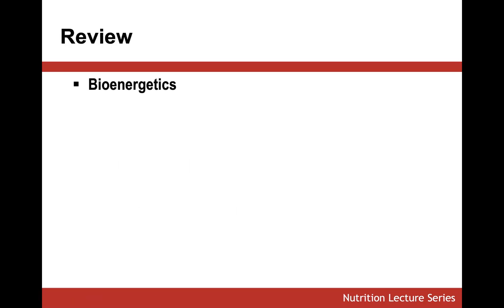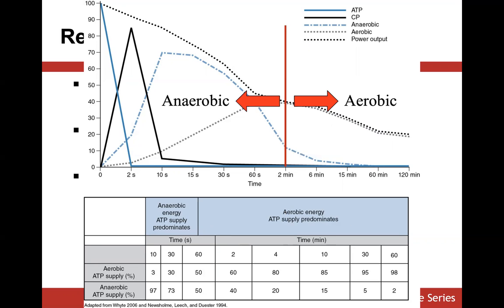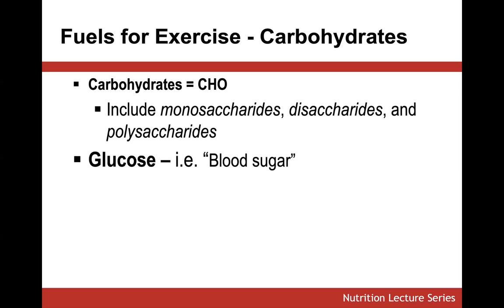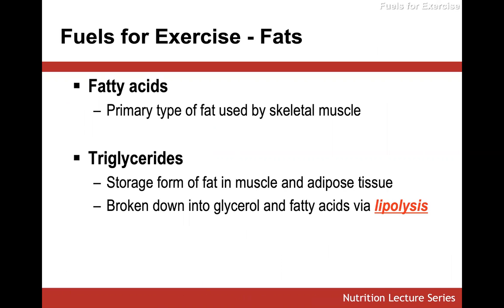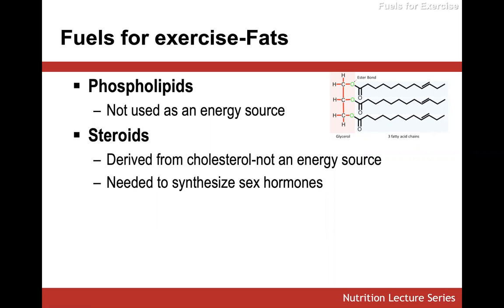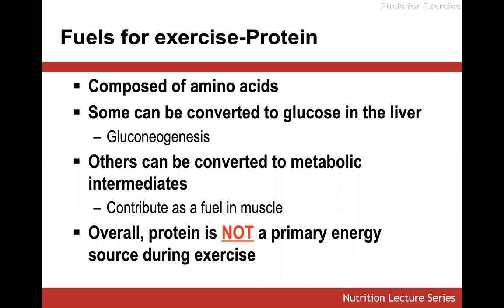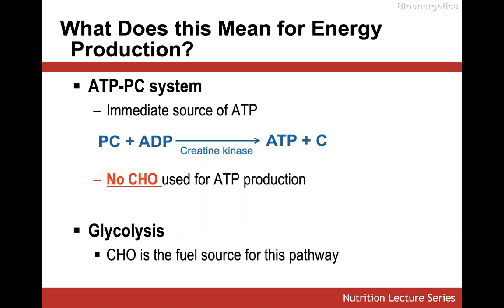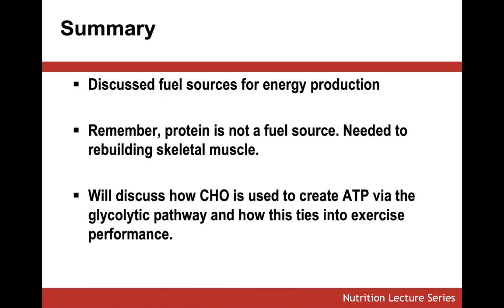Nutritional Series Lecture #2 Fuels for Energy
This is the second video in the Nutritional Lecture series. In this video, I discuss the different fuels the body utilizes for energy production.